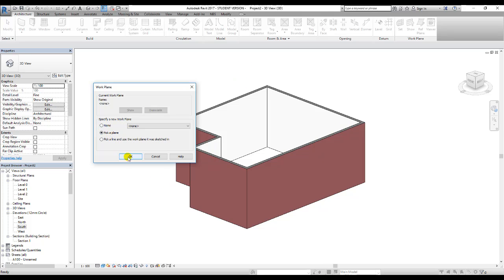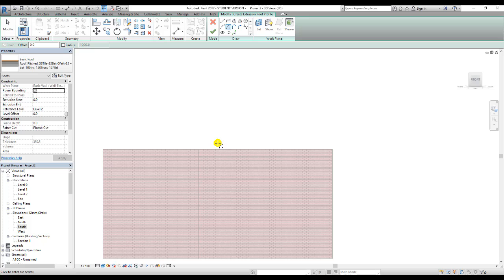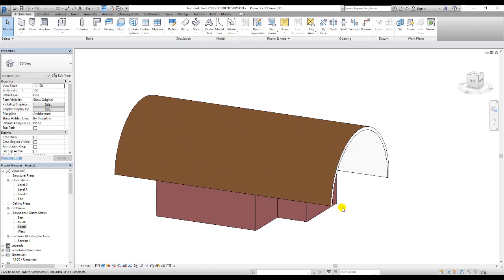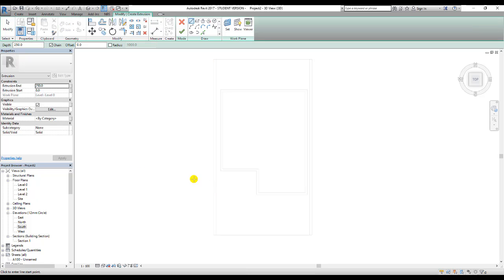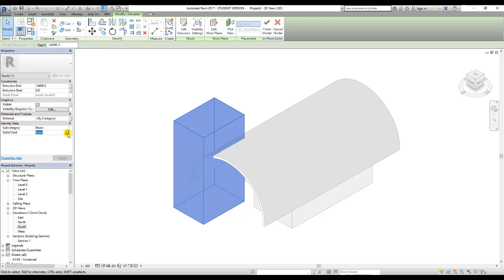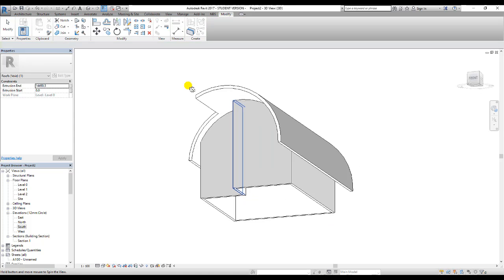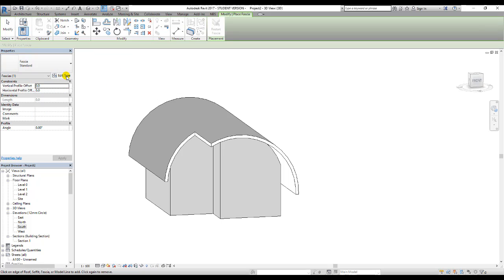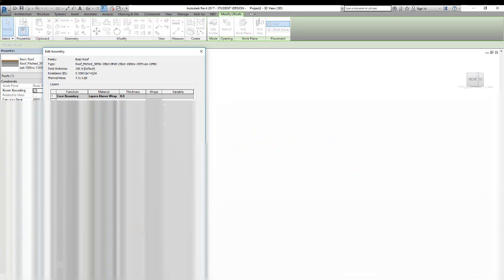Roof by Extrusion